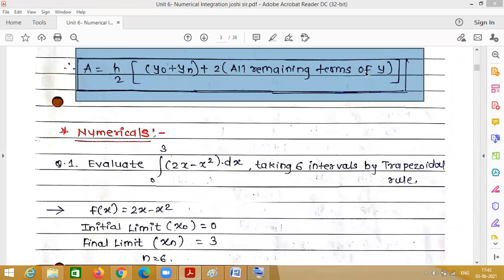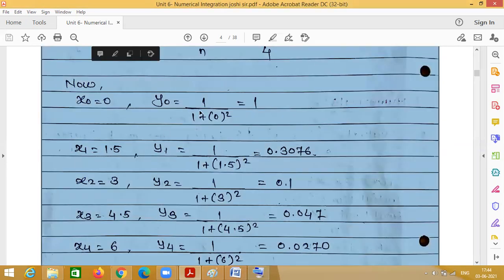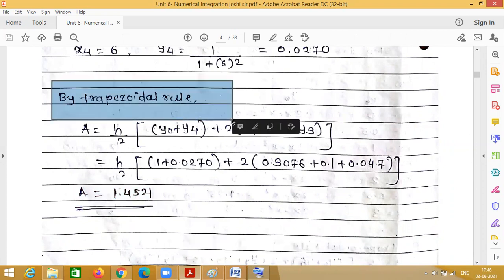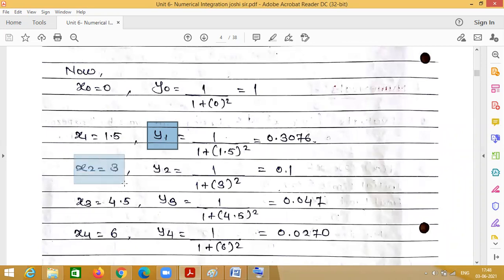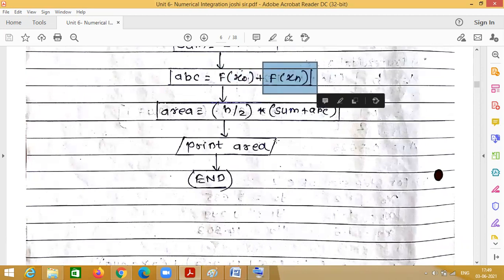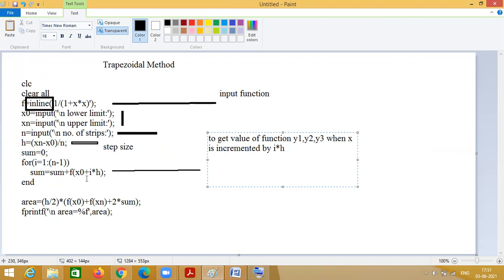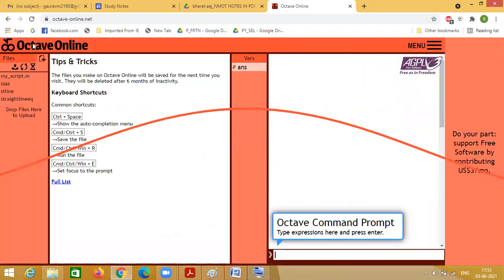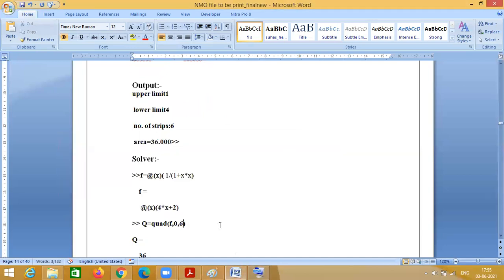MATLAB code of Trapezoidal rule